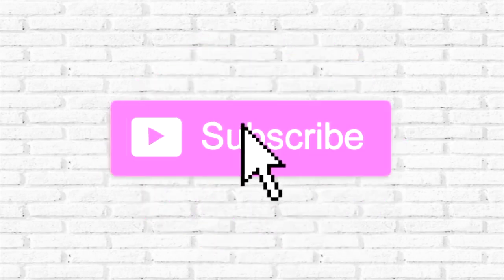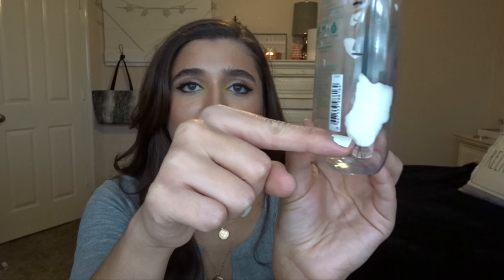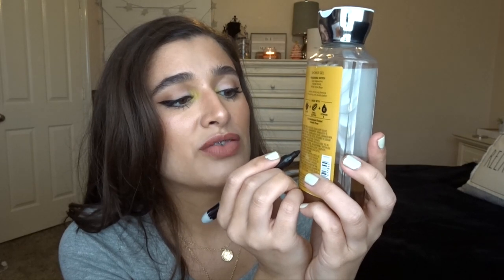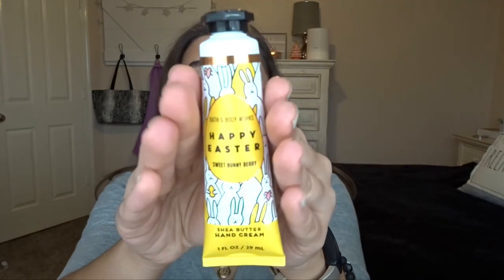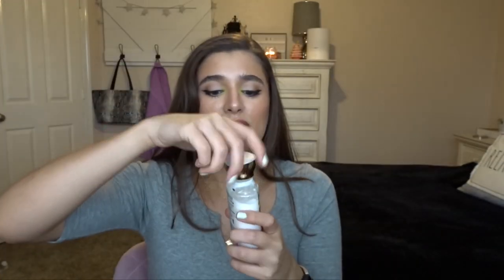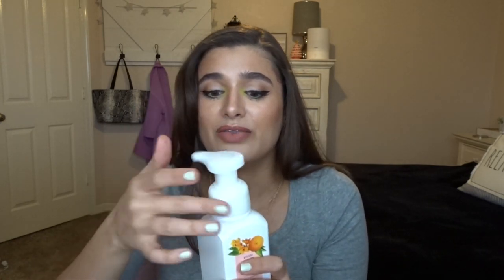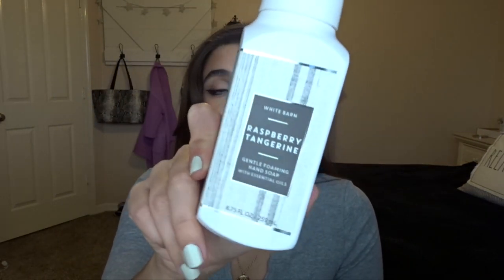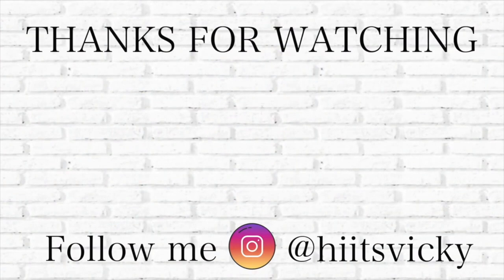SPRING PROJECT USE IT UP UPDATE 1 | BODY CARE PROJECT PAN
Hi everybody! Today I’m bringing you an update to Spring Project Use It Up. I finished off a few products so I'll be replacing them with new ones and updating you all on my progress. Hope you enjoy!

Nail polish I’m wearing: Essie nail polish in Zip Me Up